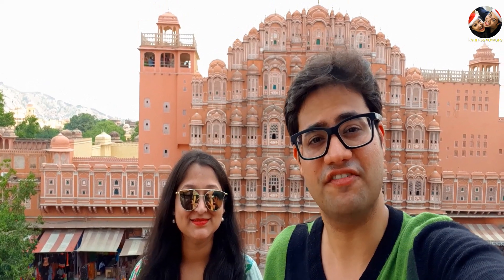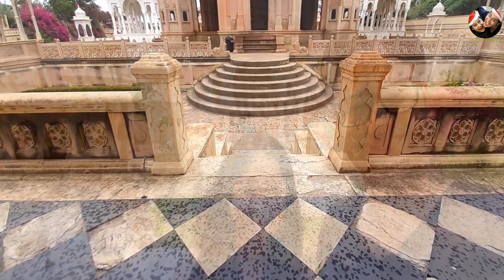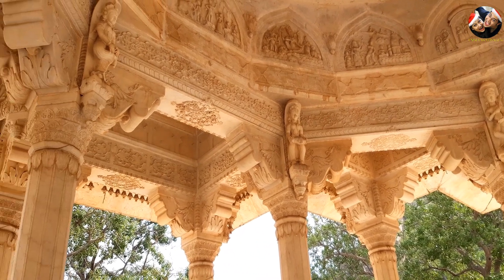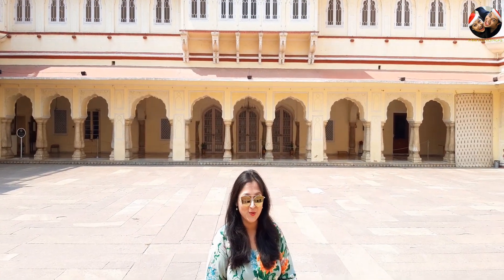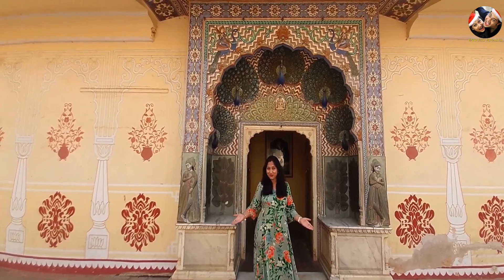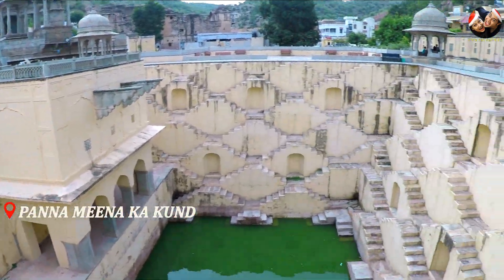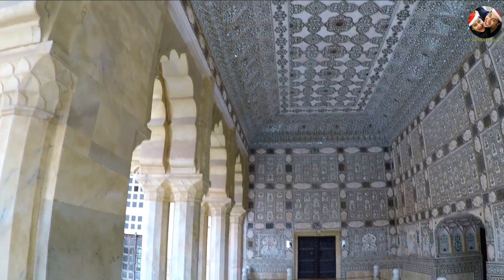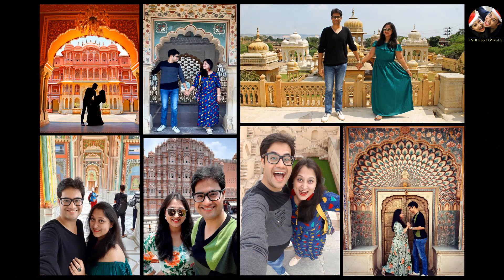BEST OF JAIPUR I RAJASTHAN I TRAVEL VLOG I GOPRO HERO5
Hello to our Amazing Viewers! Welcome to our channel Endless Voyages... This time, join us, as we, Varun and Nupur, travel through the glorious heritage city of Jaipur and bring you the Top Places to be seen in this capital city of Rajasthan.

While our trip was meant to be a leisurely weekend trip, trust us guys, when in Jaipur, you cannot simply rest!!! We mean there is soooooo much to see!! Truth be told, it is a tough job to see this impressive city in a span of just 2-3 days but don't worry, we have covered the Best of Jaipur in this video and if you too are looking for a short weekend trip, we totally recommend you visiting this stunning walled city. So, what are you waiting for? Watch this video and begin your planning! :)

Oh and if you like what you see, be our angel and please do give this video a BIG thumbs up, please do comment, share and please do subscribe to our channel ENDLESS VOYAGES.

Music